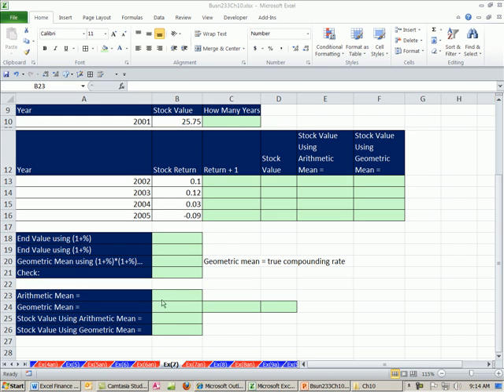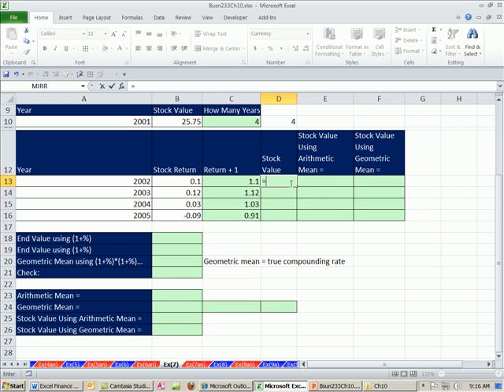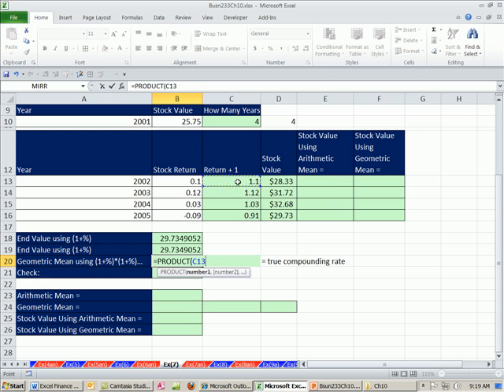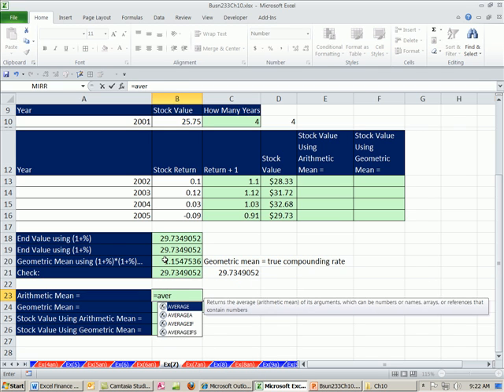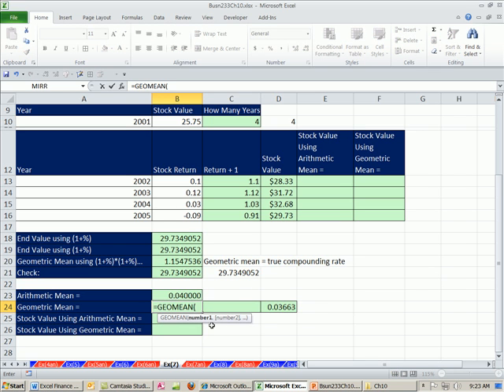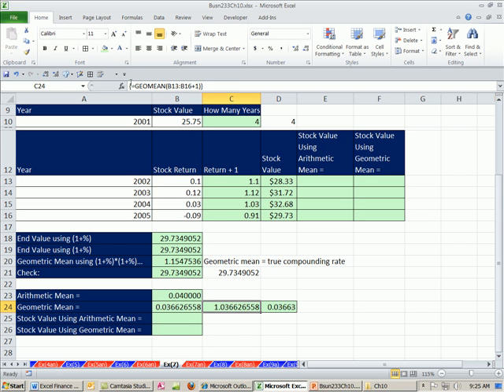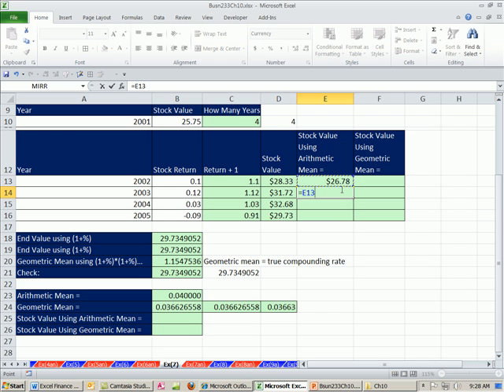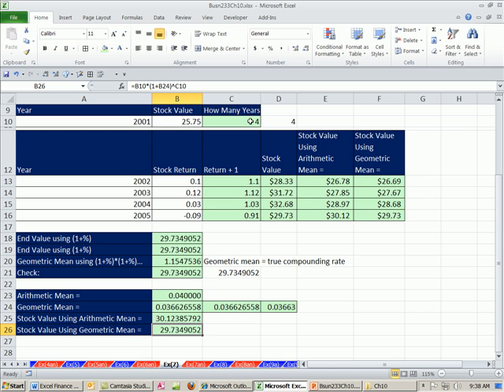ACCTG 455: Excel Finance Class 96: Compare Geometric Mean & Arithmetic Mean For Average Stock Return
Learn how to calculate Geometric Mean & Arithmetic Mean, and learn about how and why they are different.